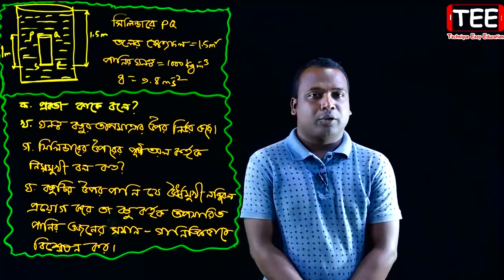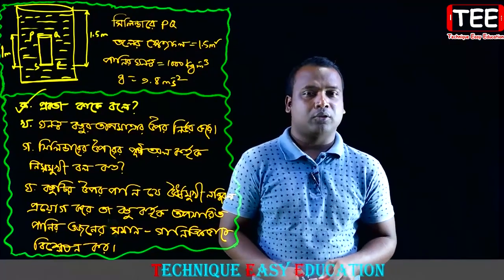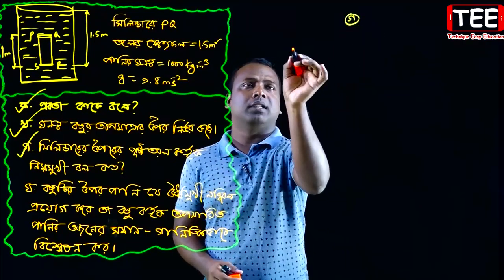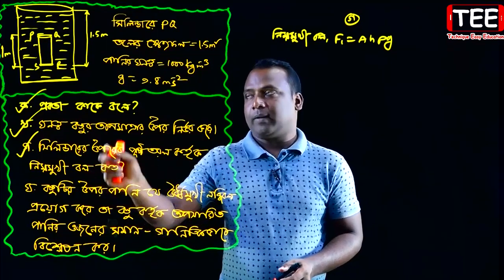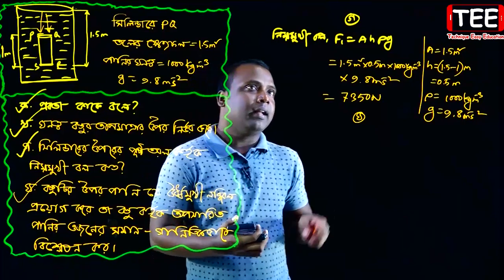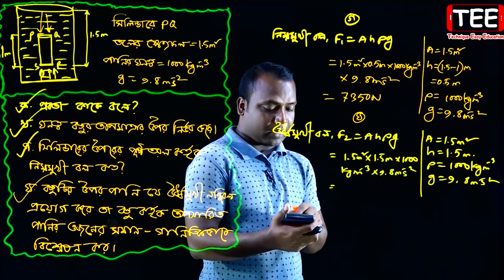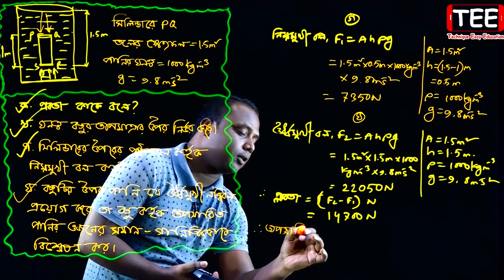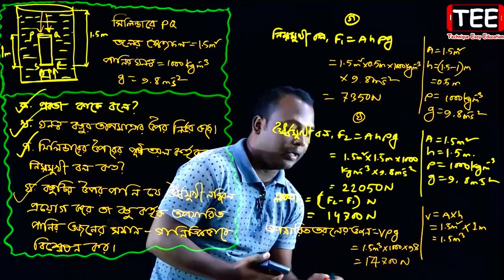পদার্থের অবস্থা ও চাপ || SSC Physics Chapter 5 || Barisal Board 2019 || Part-14 || Nine Ten Physics